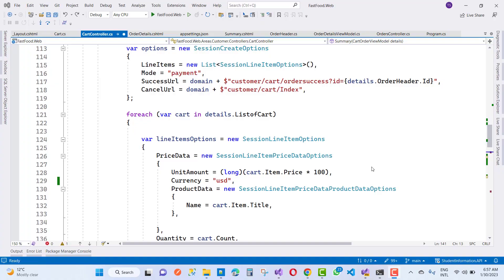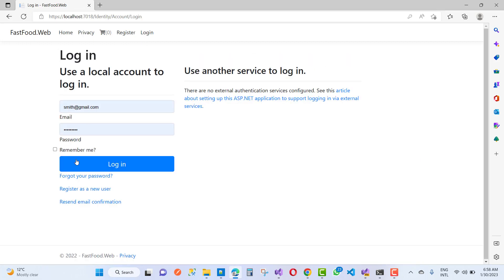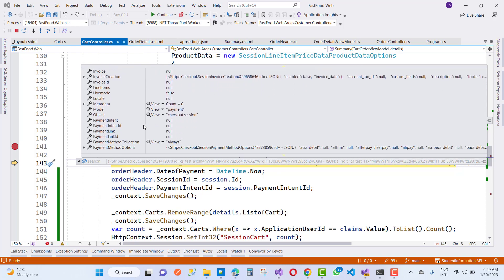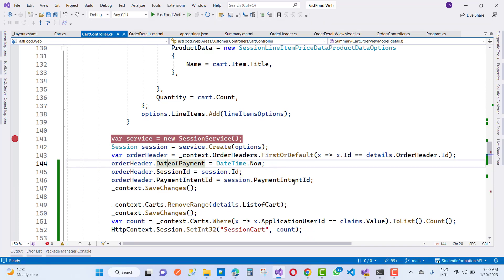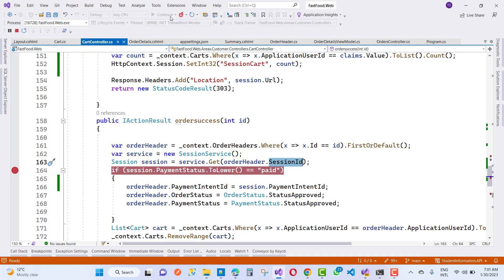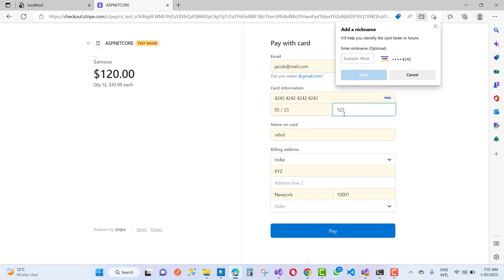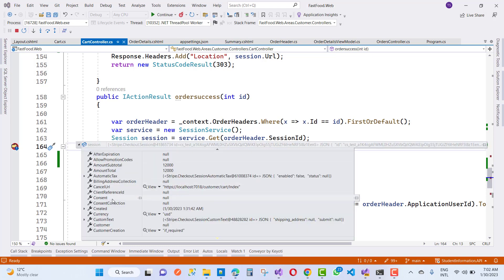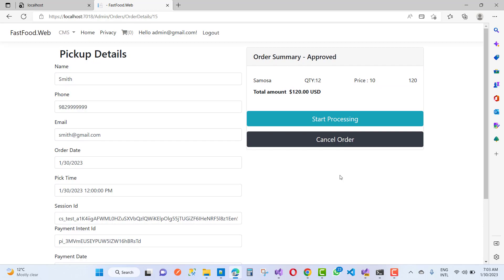Fix: PaymentIntentId is NULL Stripe | ASP.NET CORE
In this video, I am going to fix this issue
"PaymentIntentId" is null default. this happen because after checkout you can get the paymentIntentId by help of SessionId.